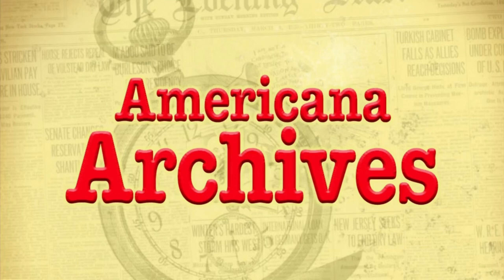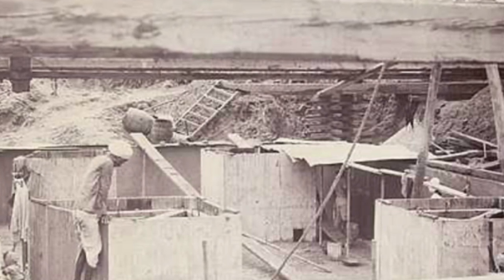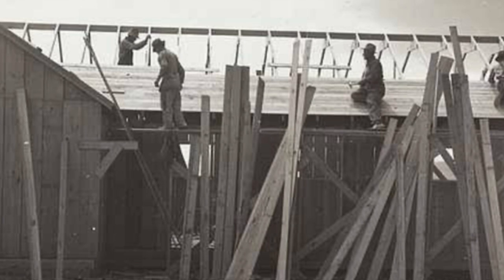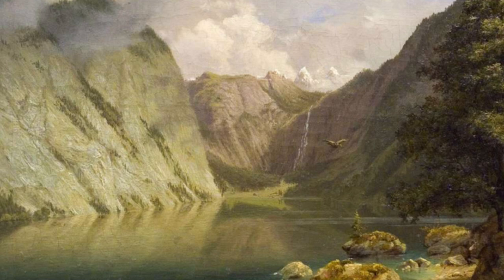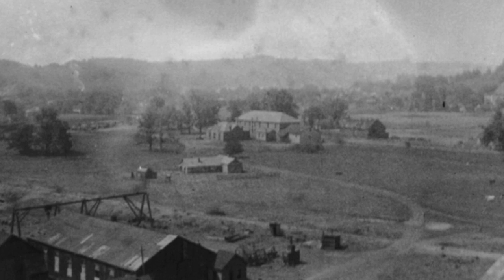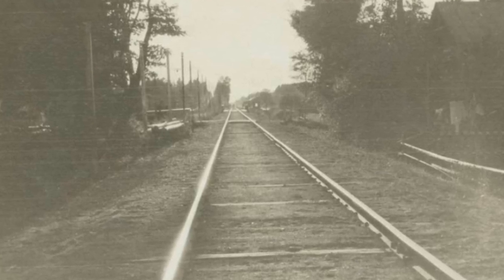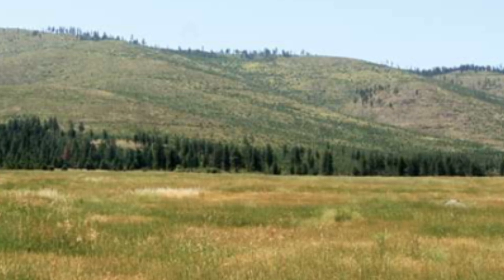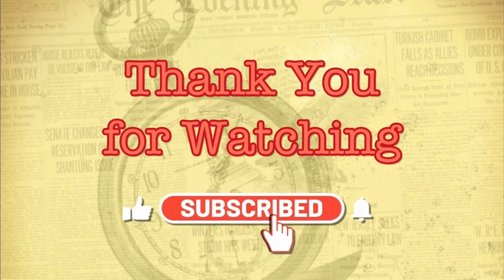Peculiarities of the Far Western Frontier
This story tells of many of the peculiarities of the far western frontier during the days of the early pioneers. It talks about their dwellings, their modes of transportation and their way of life. It goes into great detail about how life really was on the western frontier. This story comes from the state of South Carolina. It was originally reported in the Abbeyville Press and Banner of June 6th, 1894.